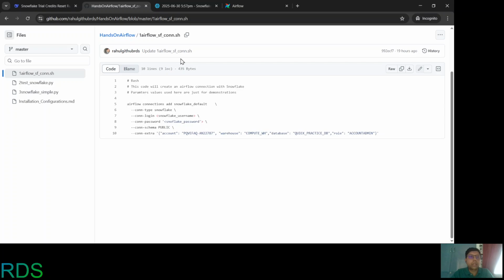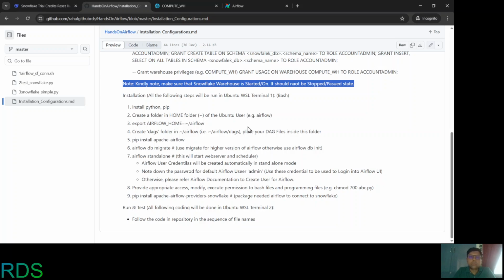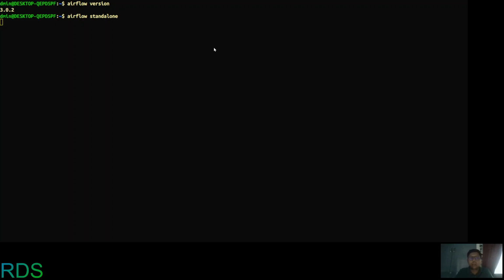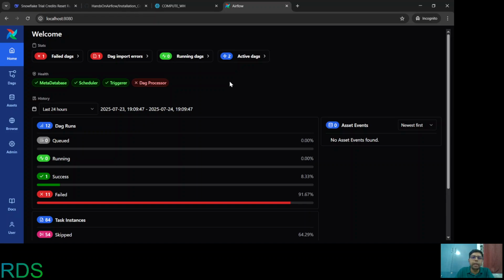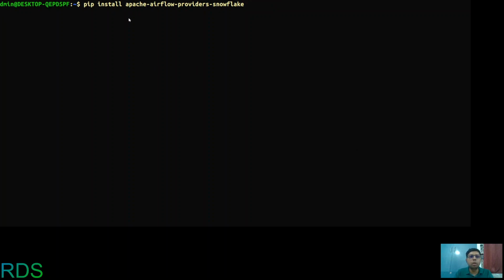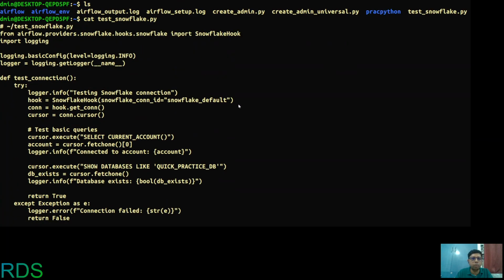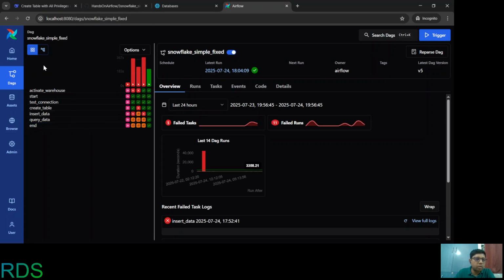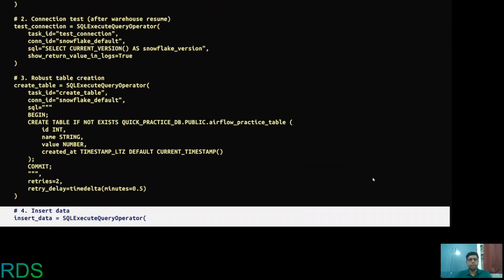Airflow + Snowflake: Data Pipeline Tutorial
Learn how to build automated data pipelines between Apache Airflow and Snowflake! In this step-by-step tutorial, I’ll show you how to connect Airflow with Snowflake using the Snowflake Operator, schedule workflows, and manage data ingestion/transformation. Perfect for data engineers, analysts, or anyone design a simple data engineer pipeline

You’ll learn how to:
✅ Set up Airflow to connect with Snowflake with WSL Ubuntu
✅ Use the SQL Executor Operator for task execution
✅ Understand the Web UI of Airflow and its components
✅ Create DAGs for end-to-end pipeline orchestration
✅ Handle data loading & error monitoring
✅ Optimize workflows for cloud data warehouses

how to airflow data pipeline with snowflake
how to connect apache airflow to snowflake data warehouse,
how to start data engineering project using snowflake and airflow,
how to setup a basic ETL using airflow and snowflake
how to load data into snowflake table using airflow dags